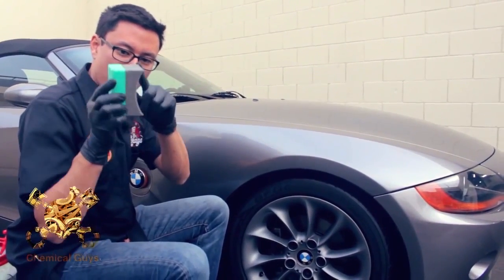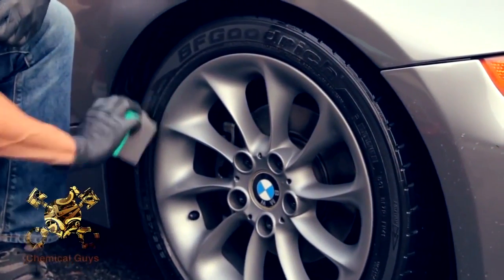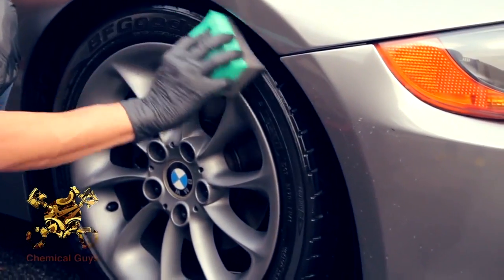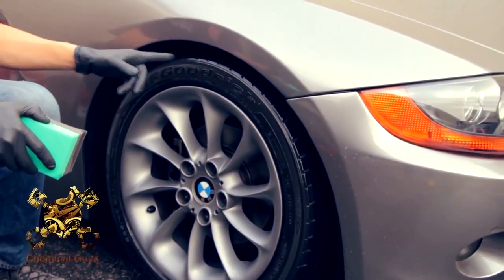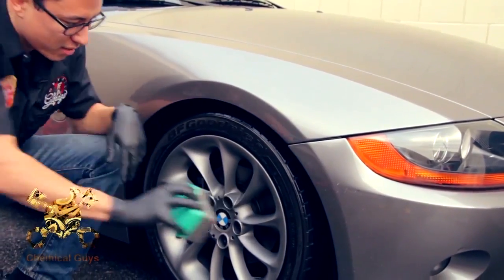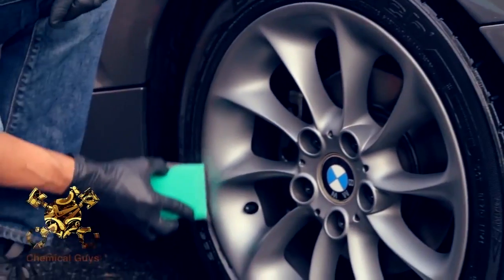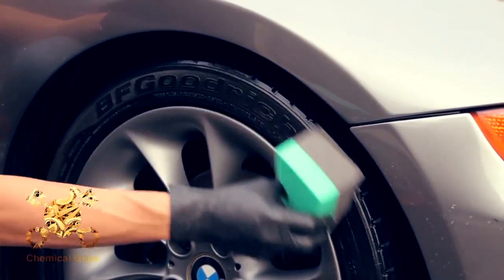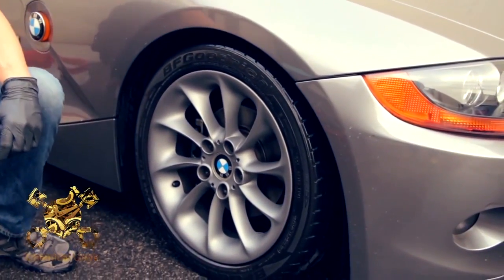Durafoam Contoured Large Tire Dressing Applicator Pad - Chemical Guys Car Care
The Durafoam Contoured Large Tire Dressing Applicator Pad is a large 4" by 4" tire dressing applicator that is contoured to fit your tire so you can easily glide on dressings. This applicator is housed in a palm-sized, rectangular handle with finger grooves to eliminate slippage and to also protects your fingers and hands from getting dirty and sticky. The design of the applicator makes it easy to control and target specific areas. The unique contour design spreads dressings evenly and reduces product waste. It will not drip or run any of the applied product. The Durafoam Contoured Large Tire Dressing Applicator Pad is constructed with two different foam densities. It is washable and reusable. Get an even spread of dressing every time and take the mess out of the dress by protecting your fingers and nails.